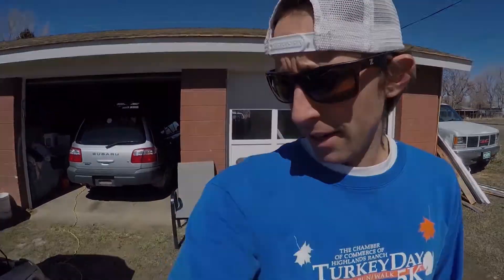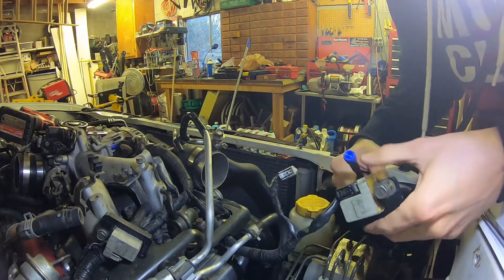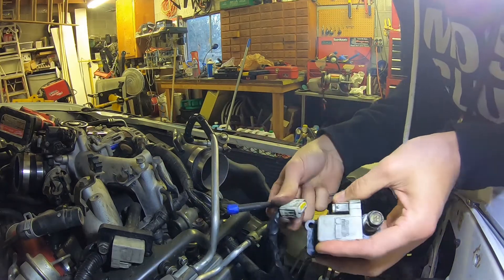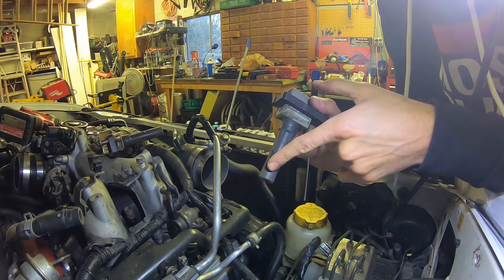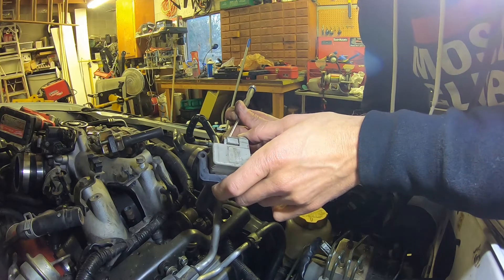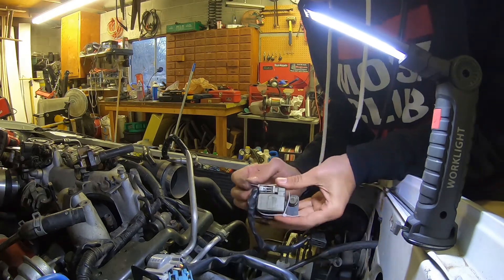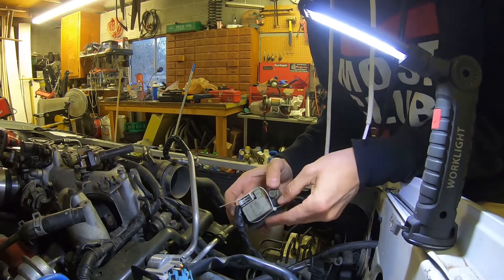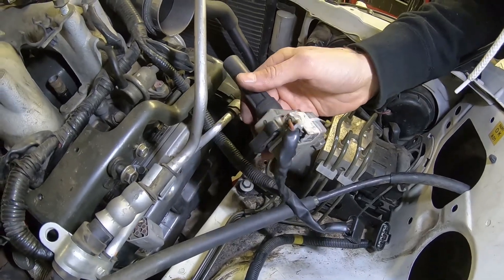No Spark in Your WRX? - Check your Coil Packs! - Zip Tie Trick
A common issue with the 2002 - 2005 Subaru WRX is that the wiring harness will come loose from the coil pack if a the little plastic tab on the coil pack breaks.  I show a coil pack with a broken plastic connector tab and how to connect your wiring harness with some zip ties.